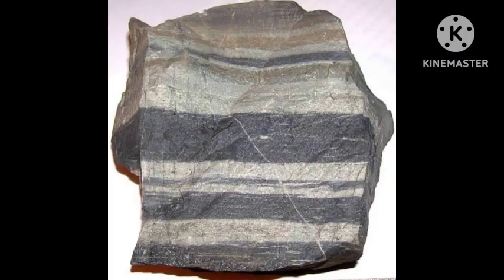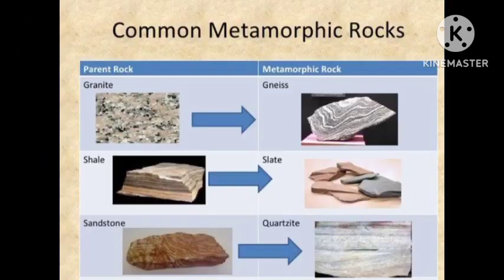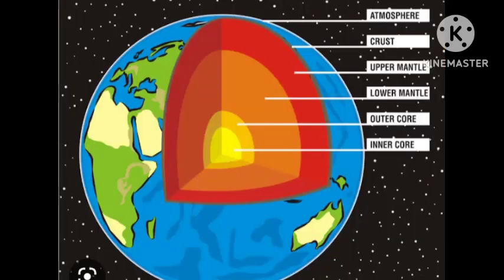Earth day celebration ( part - 2 ) by the angels'